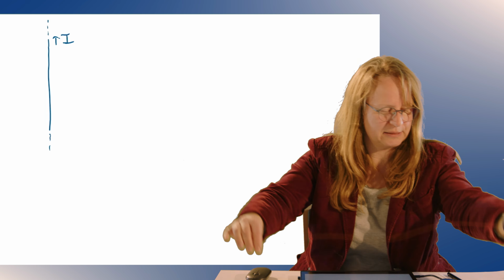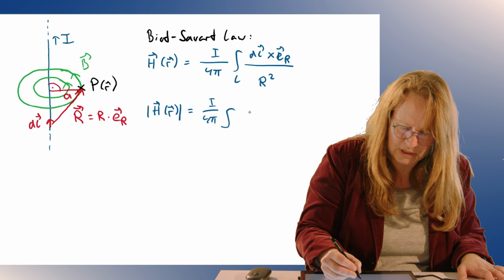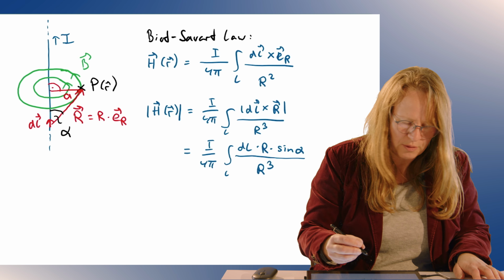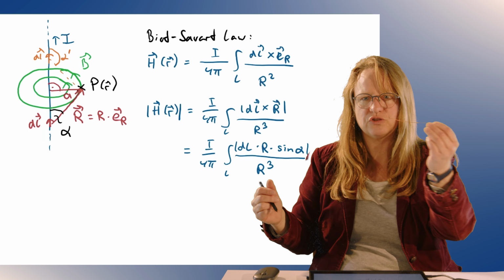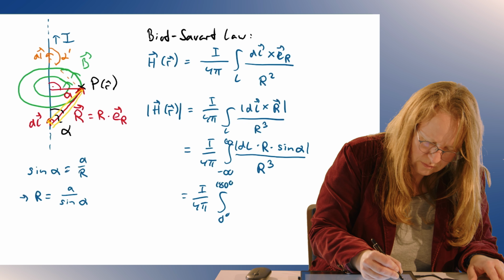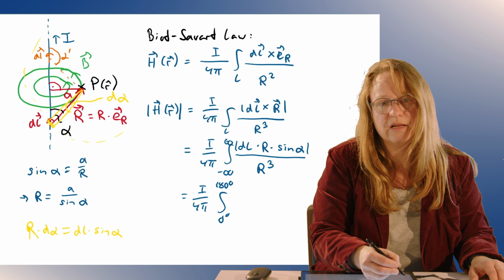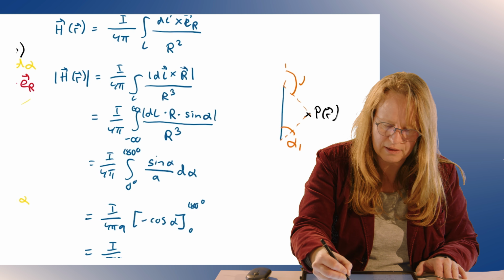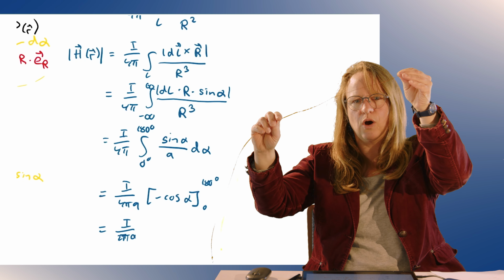2.5.2(h) Magnetic field of infinite- and finite-length straight wire calculated with Biot-Savart law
This video explains how the magnetic field of a long, straight wire is calculated with the Biot-Savart law. Then the evaluation is extended to a finite length wire.

This video is part of honorary part of the course "Renewable Energy" on the Digital Learning Campus platform dlc.sh